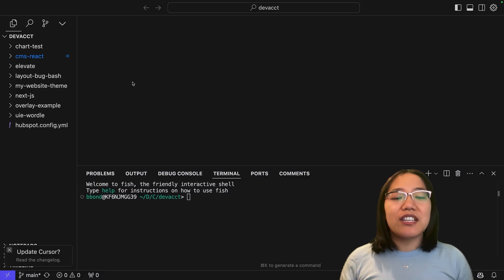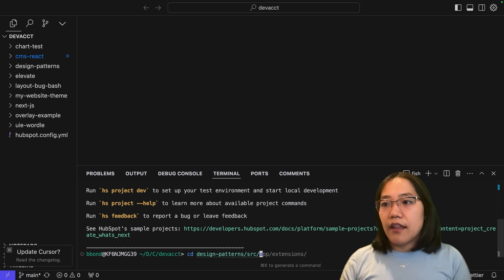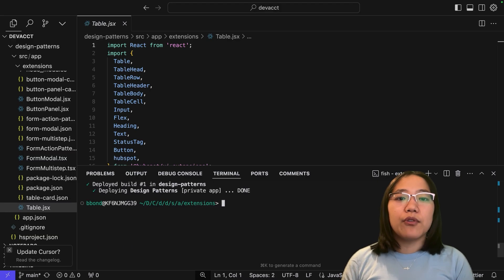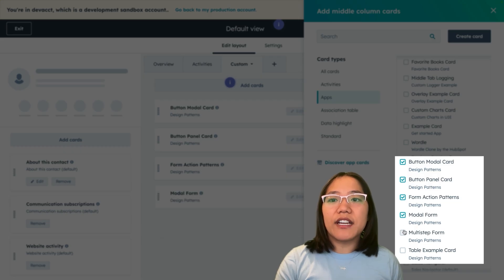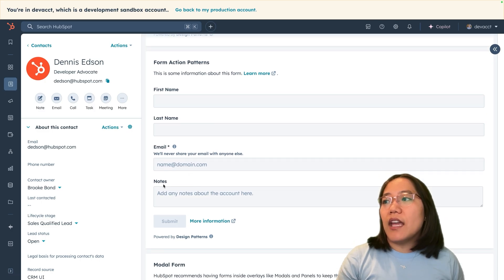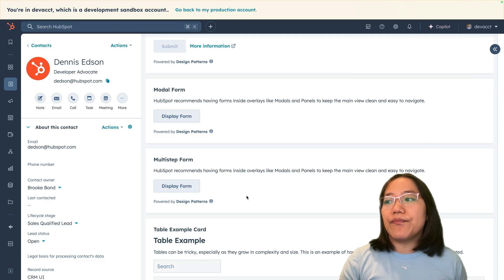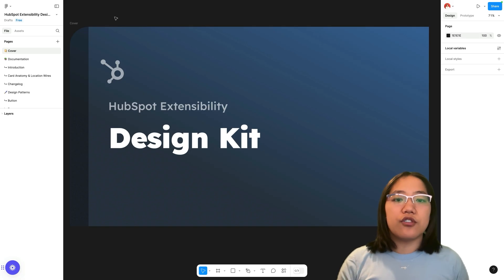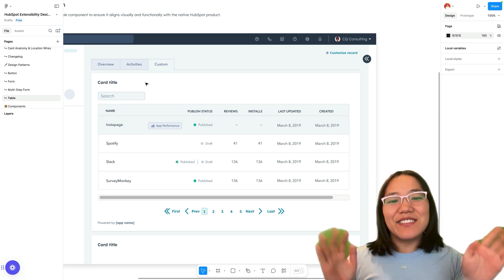Jump-Start HubSpot UI Extensions with Design Patterns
🔧 Jump-start your HubSpot UI Extensions—download ready-made Design Patterns and deploy in minutes!
💡 See how to scaffold, install, and publish custom CRM record cards with the HubSpot CLI.

In this hands-on tutorial, Brooke walks you through grabbing the new HubSpot Design Patterns template, installing dependencies, and uploading the project—all without leaving your terminal. Then we tour each pattern (modals, panels, multi-step forms, tables) and show where to find their matching layouts in the HubSpot Figma Design Kit.

Chapters
00:00 Intro & goals
00:34 Download design-pattern template (CLI)
01:46 Install & explore pattern files
02:42 Upload to HubSpot & add cards
04:57 Modal vs Panel demos
05:37 Form & multi-step UX tips
07:17 Table pagination & actions
07:55 Figma kit overview
09:29 Wrap-up & next steps